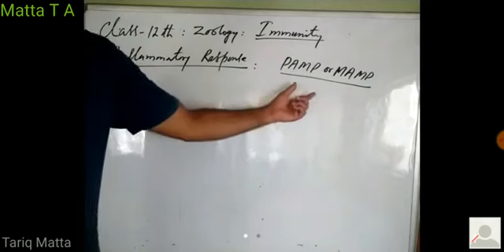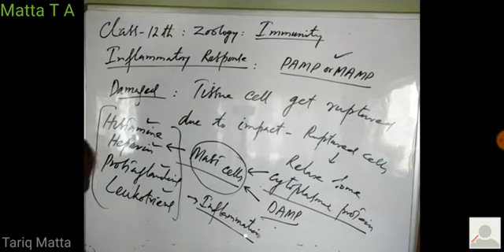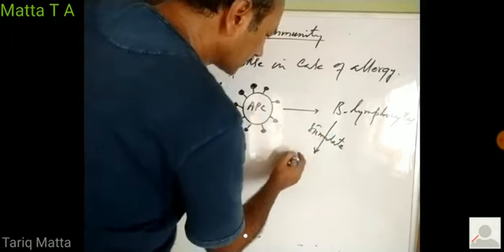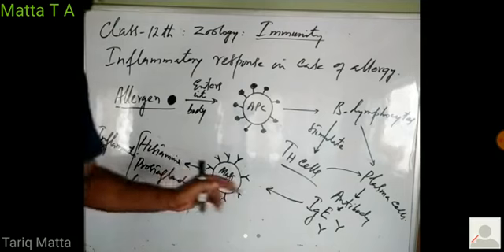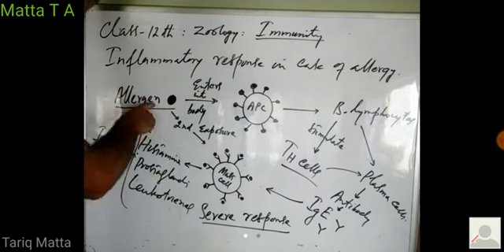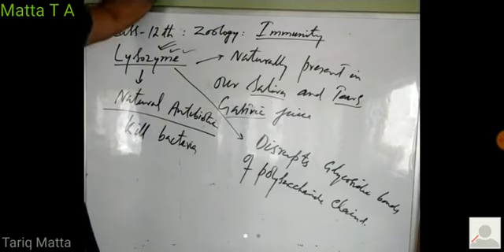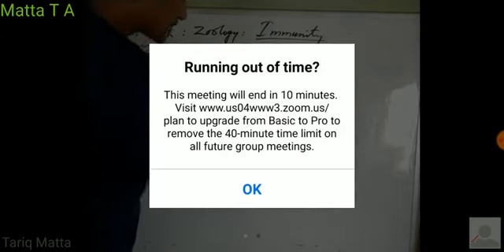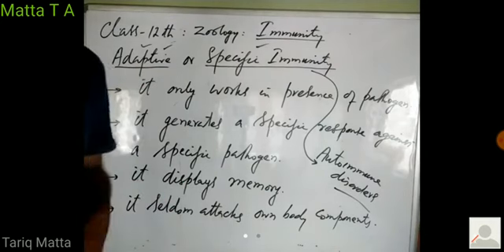Immunity part IV